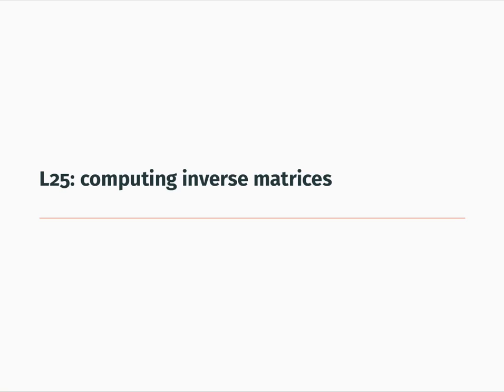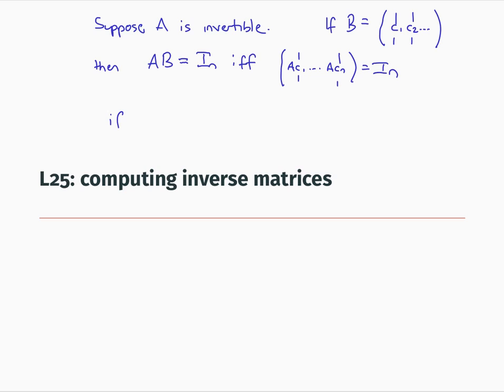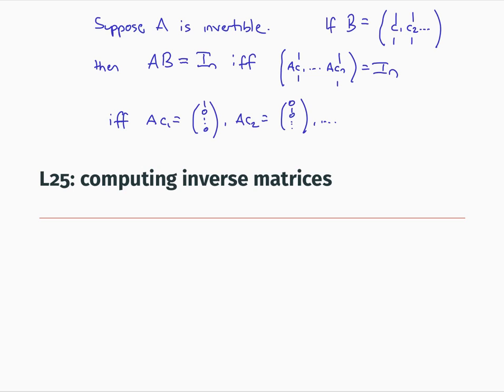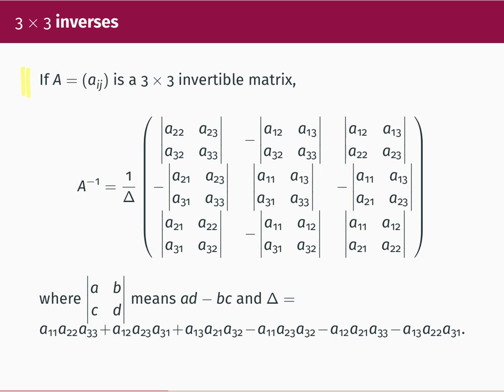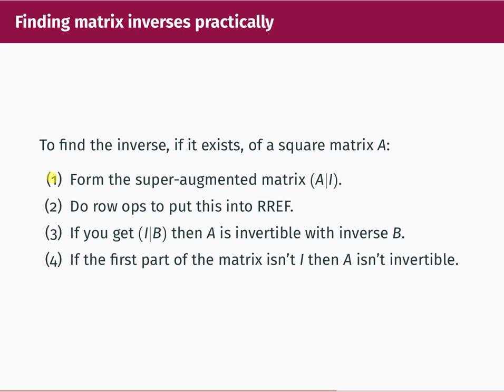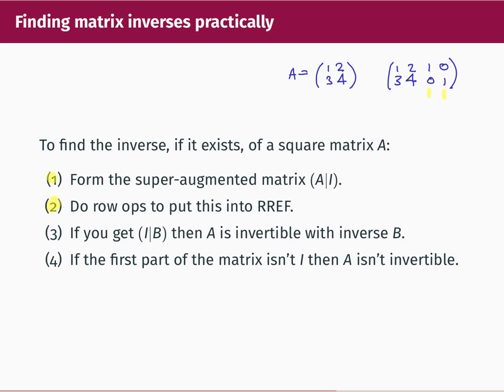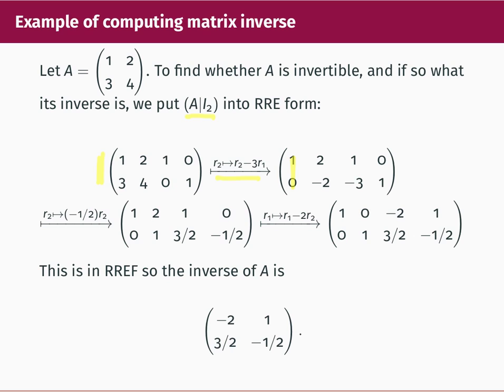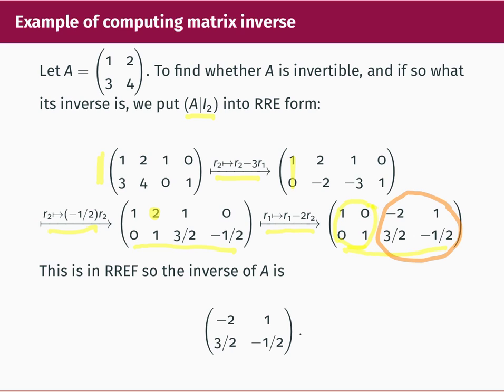MATH0007 video 25 - computing inverse matrices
How to determine whether a square matrix of any size is invertible, and if it is, how to find its inverse.